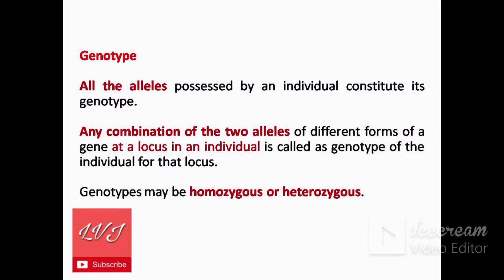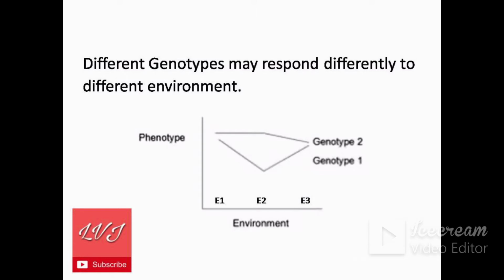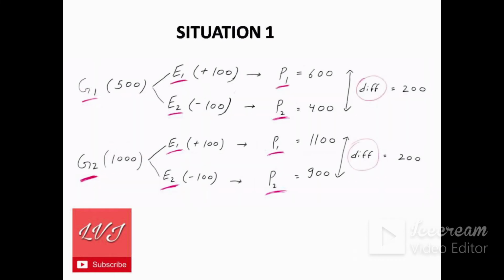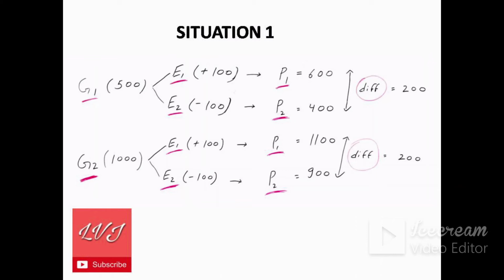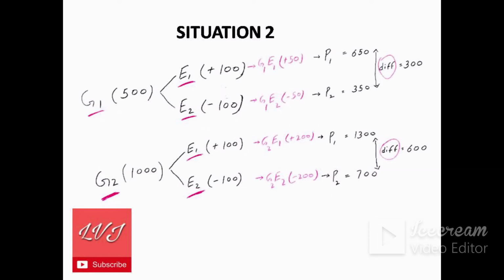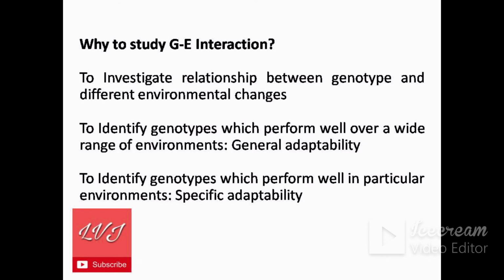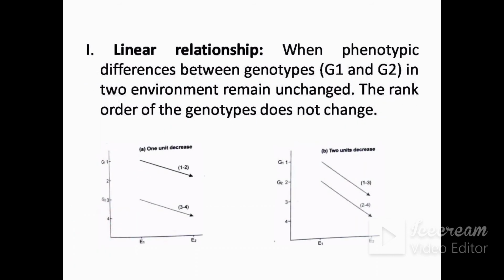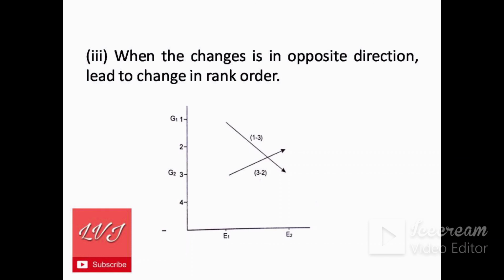GENOTYPE ENVIRONMENT INTERACTION